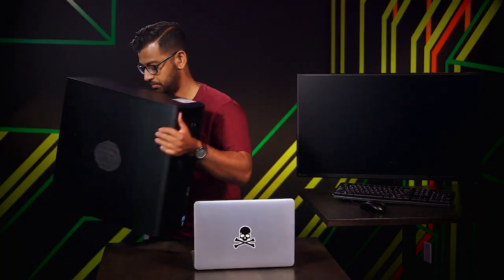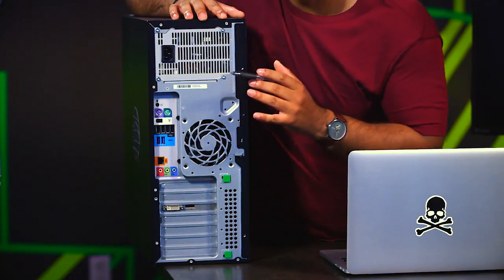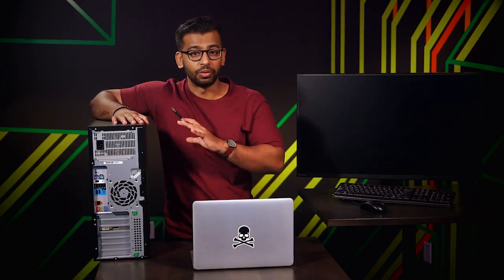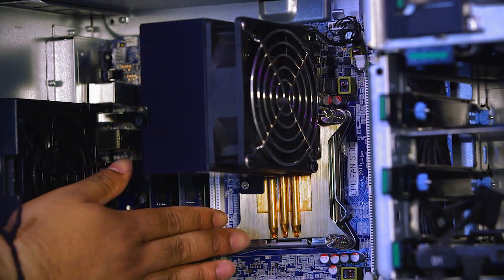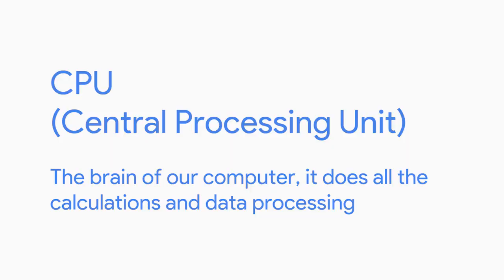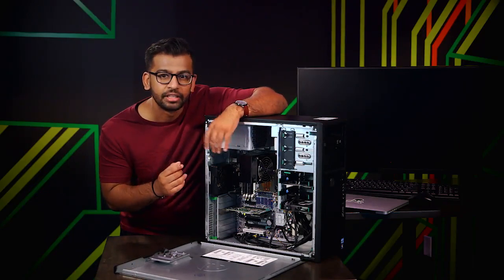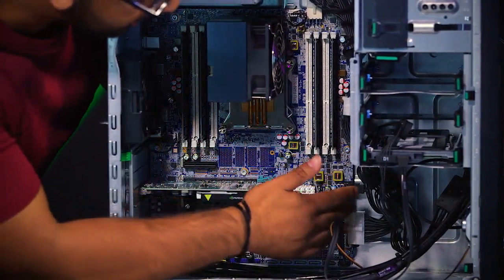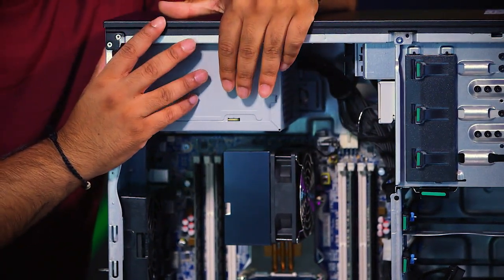Technical Support Fundamental , Introduction to Computer Hardware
Let's face it, computers are everywhere. You come into contact with them at home, work, the airport, the grocery store, you're using some type of computer to take this course.

About this

75% of Google Career Certificate Graduates in the United States report an improvement in their career trajectory (e.g. new job or career, promotion or raise) within 6 months of certificate completion²